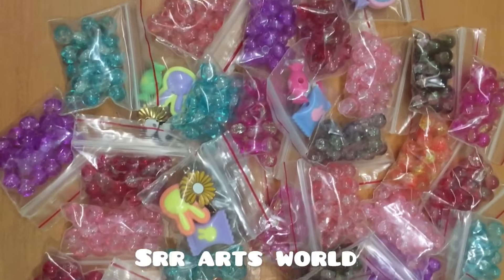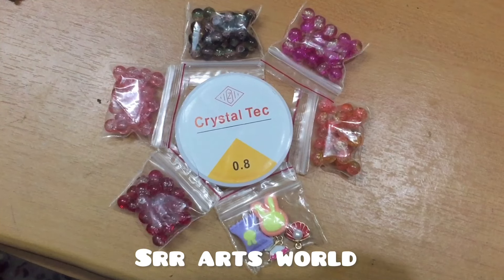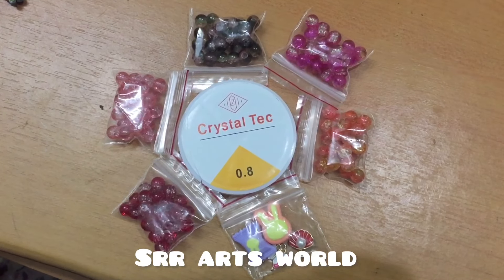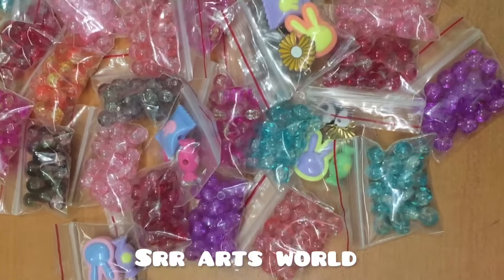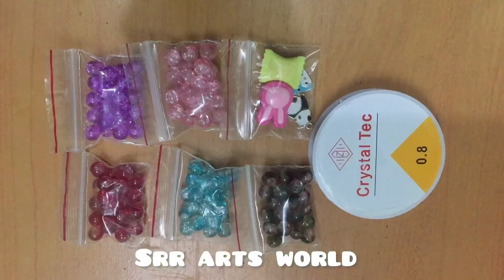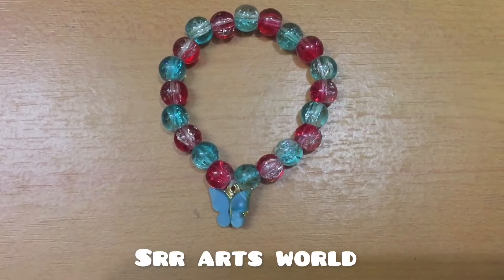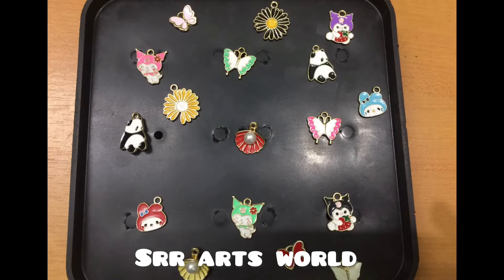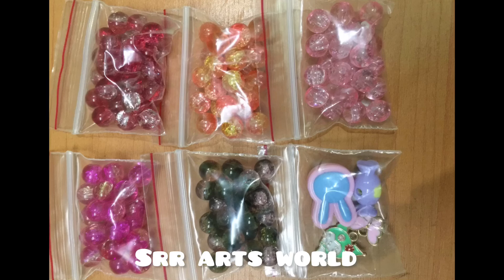Beads bracelet making combo kit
In this video we introduced beads bracelet combo kit in low budget.in this kit we can make a bracelets

beads bracelet making kit
beads bracelet
beads jewelry making
beaded bracelet tutorial
beads
beaded necklace making
beads raw material
beads raw material online shopping
black beads raw materials
glass beads raw materials
crackle beads raw materials
beaded jewelery making raw material
DIY Beaded Bracelets
Bead Bracelet Patterns
How to Make Bead Bracelets
Easy Beaded Bracelets
Bead Bracelet Ideas
Handmade Bead Bracelets
Bead Bracelet Designs
Bracelet Making for Beginners
Bead Bracelet Techniques

free aari online course, aari work basic tips, aari embroidery doubts cleared,
        Aari work for beginners in tamil,